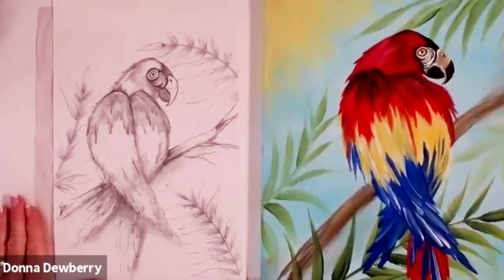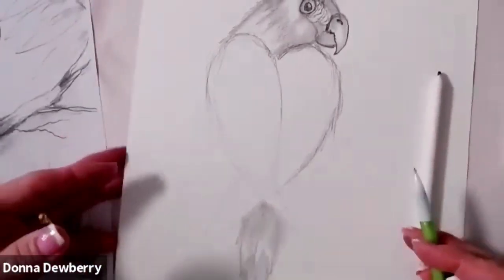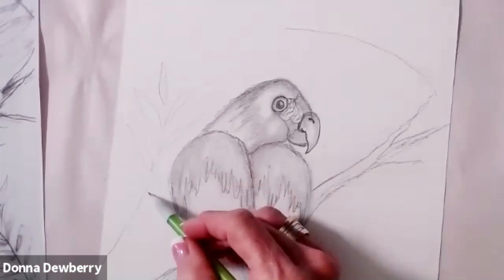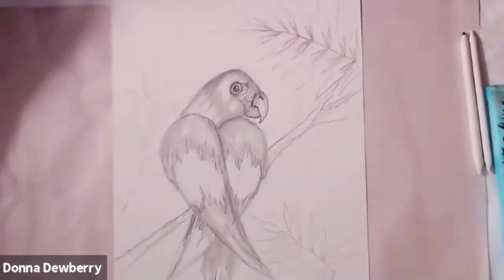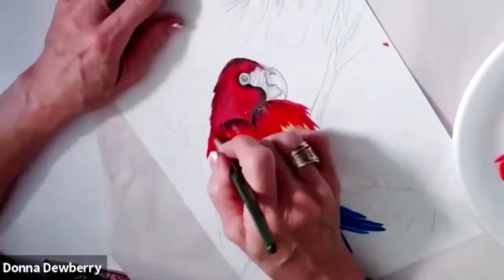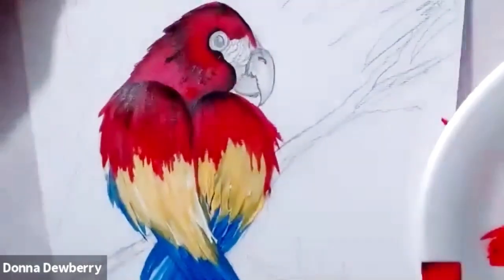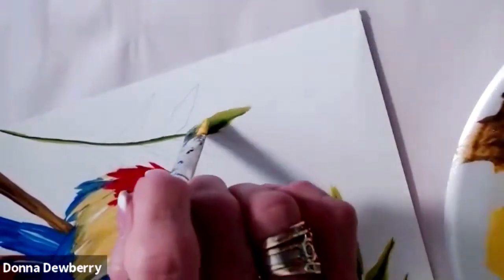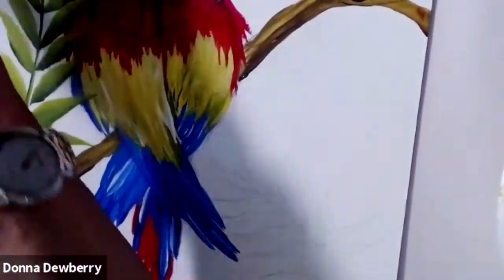Join One Stroke Advantage - Sample Class - Draw and Paint a Parrot | Donna Dewberry 2021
Curious about what you get with One Stroke Advantage Membership on my YouTube Channel.  Here's a great sample class showing how much you'll learn that's new and different from my free YouTube videos.